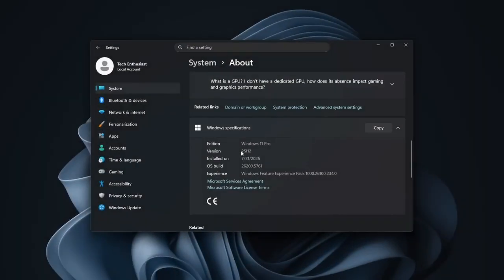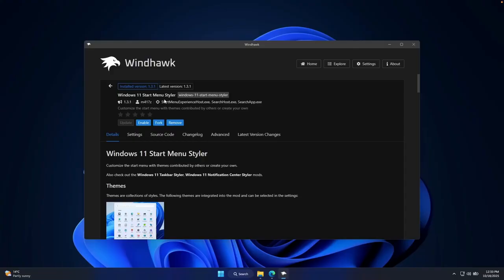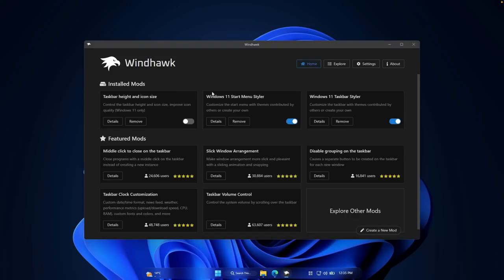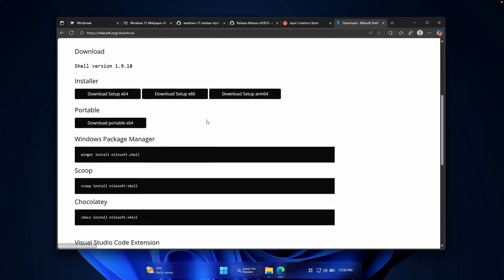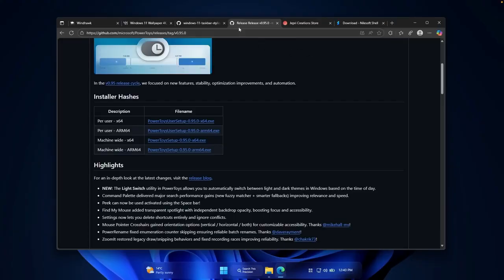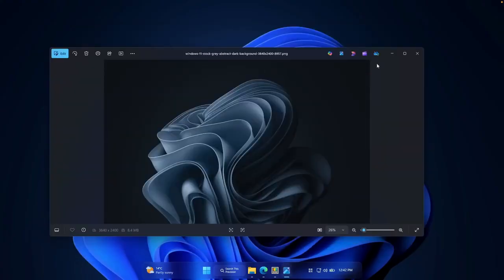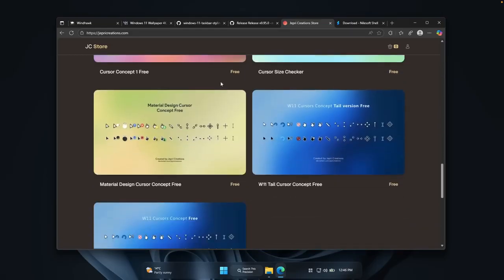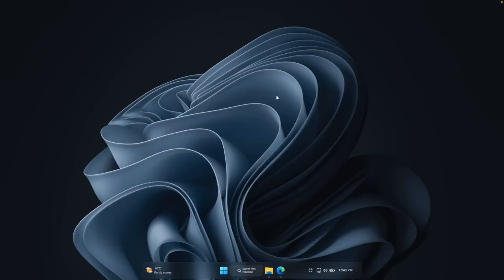Windows 11 25H2 is a Mess Here's the REAL Fix